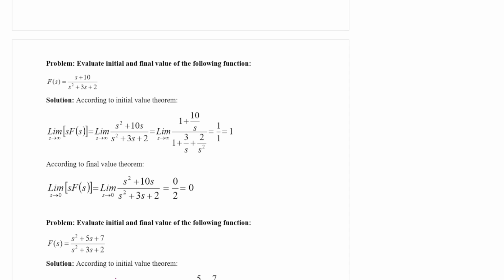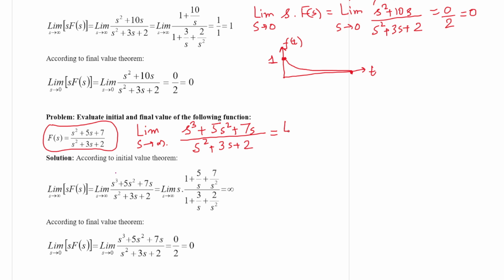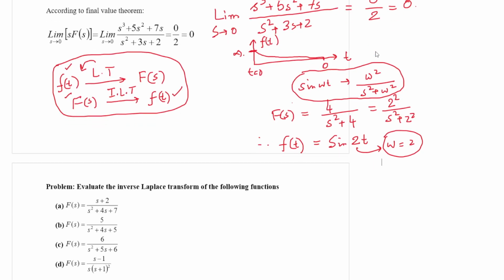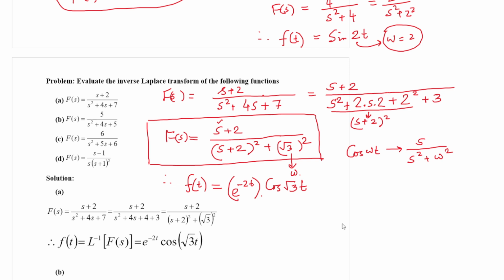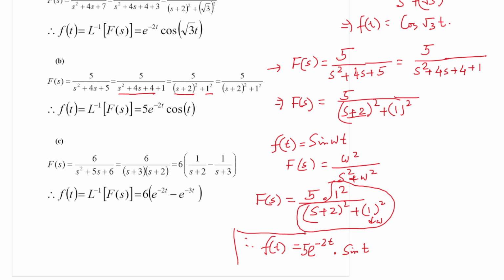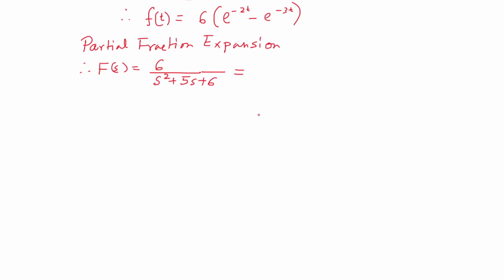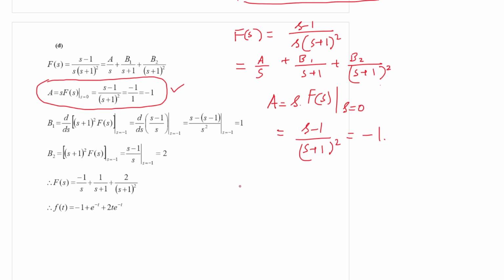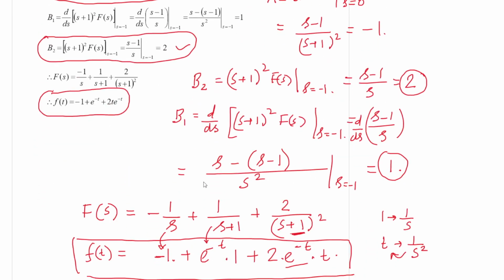Lecture 52: Mod 8_Introduction to Laplace Transform (Numerical)